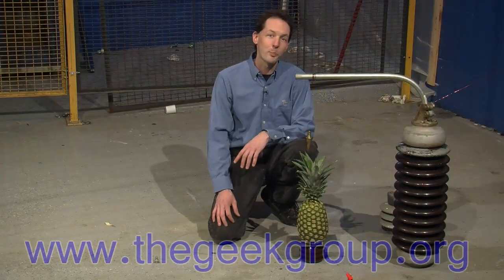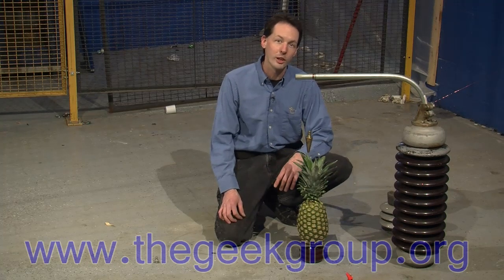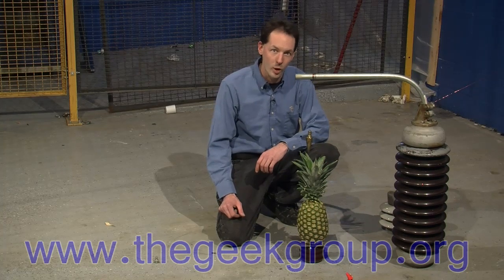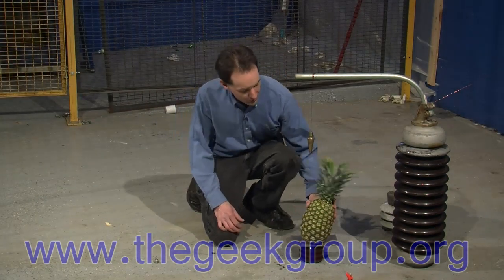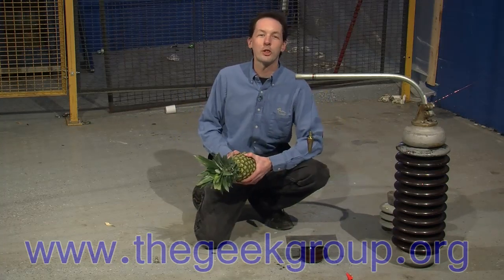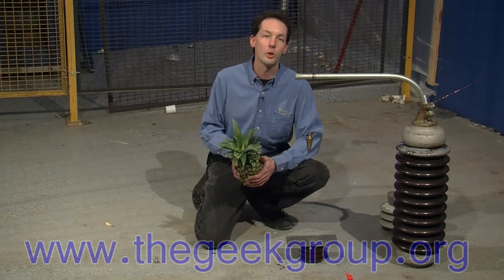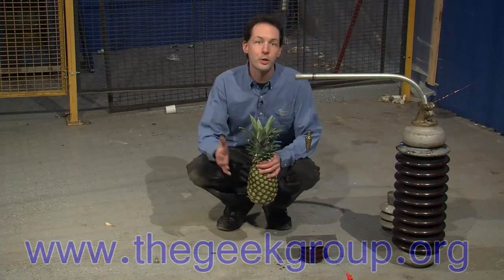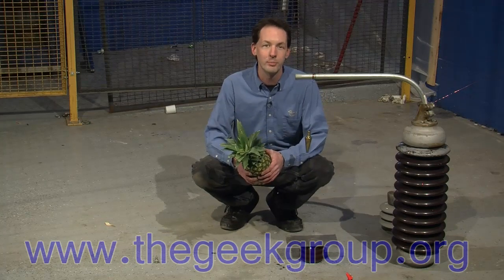Will It Fry - Pineapple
For the cool guys over at HAK5 :) Thanks!